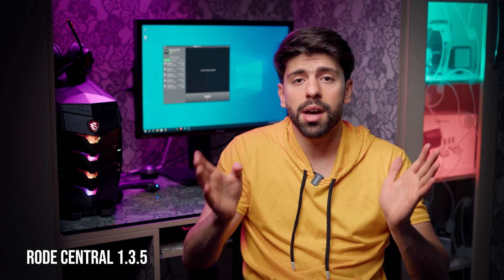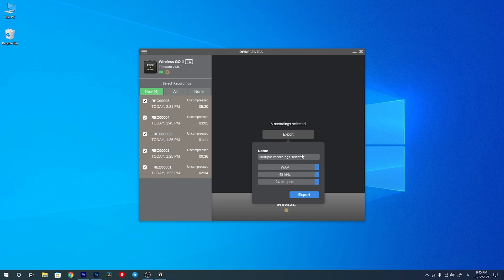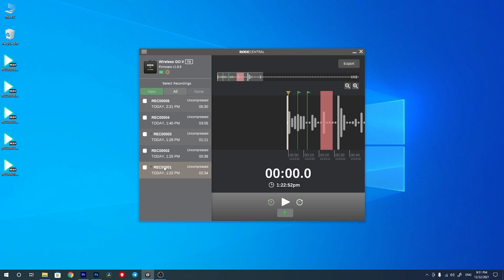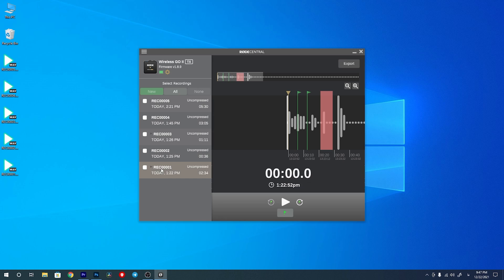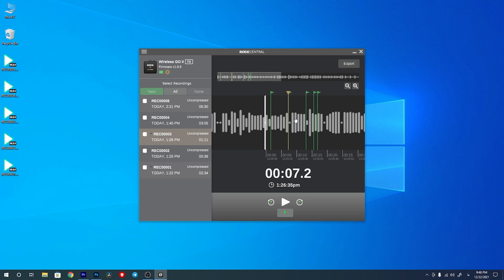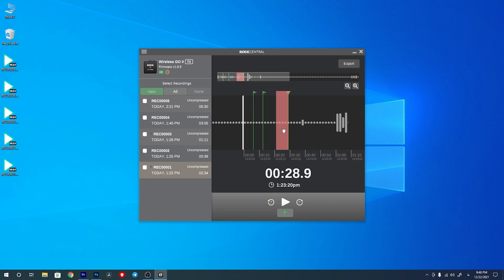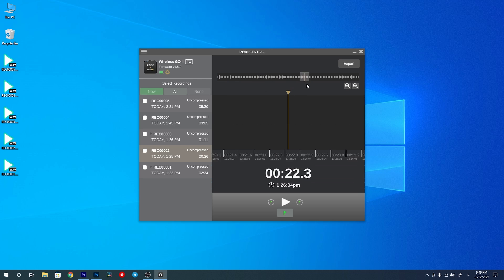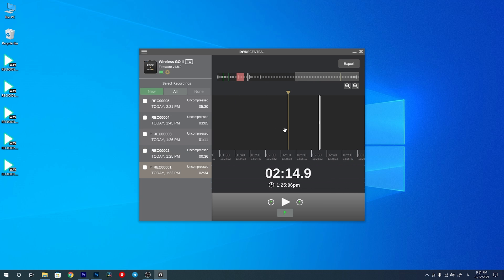BIG UPDATE ! Rode Wireless Go II And Rode Central App Get Updated | Batch Export And Much More ...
A new big firmware update for Rode Wireless Go II and the Rode Central App (1.3.5) has been released and this new update brings tons of new features to the Rode wireless go 2 and the Rode Central desktop app. I'll review these new features in this video.